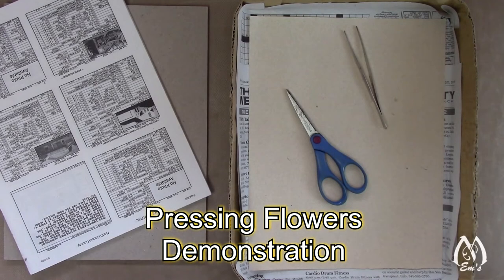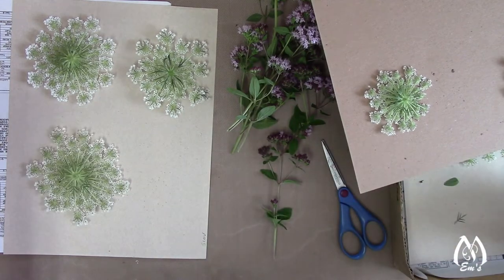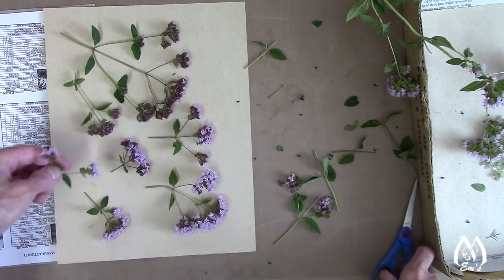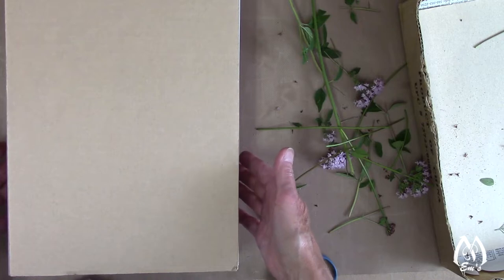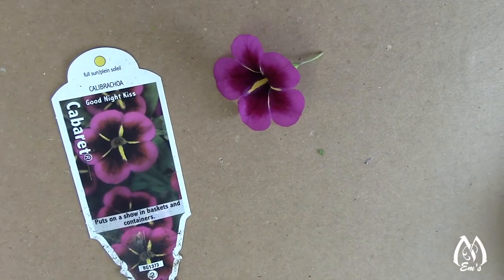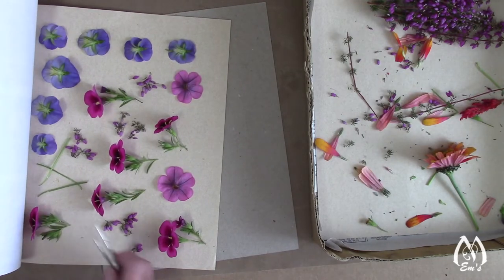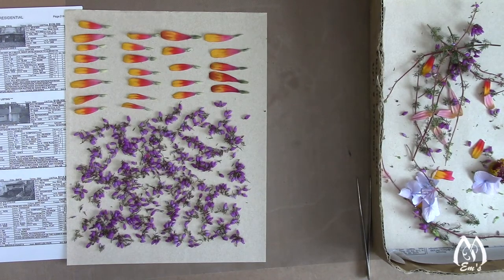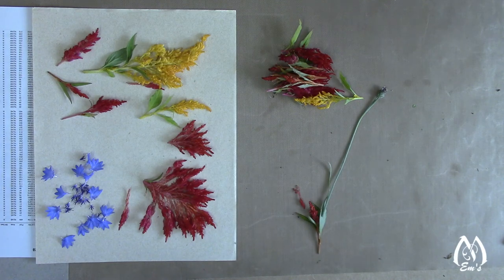Flower Pressing Demonstration | Pressing Flowers Techniques | Tips | Tricks | Summer Flowers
This video tutorial demonstrates flower pressing techniques and tricks. Flowers include queen-anne's-lace, oregano flowers, coreopsis, celosia, heather, zinnia, pansy, hydrangea and more...